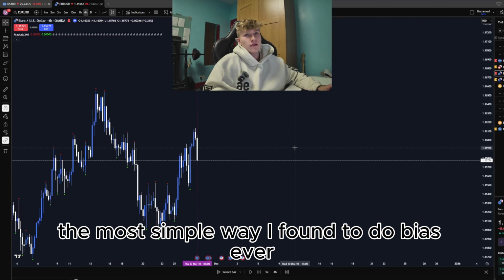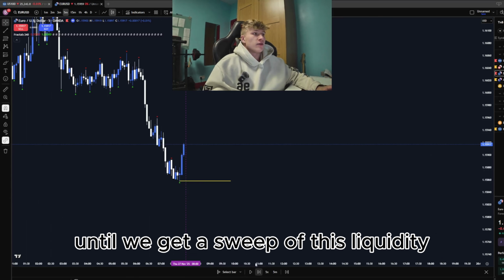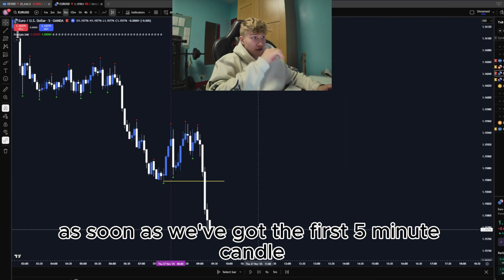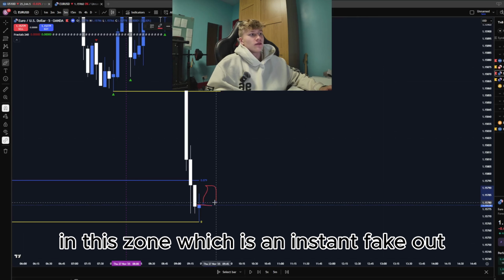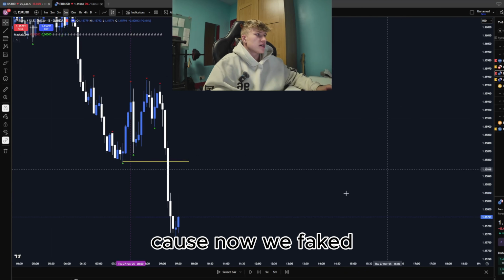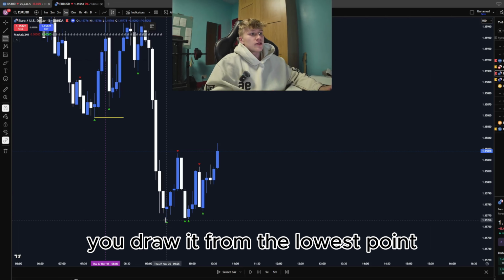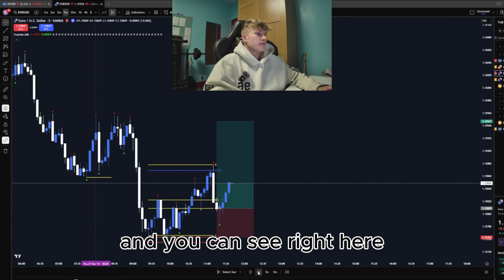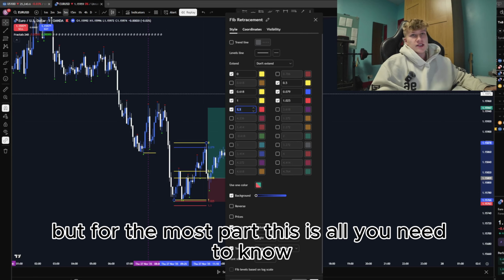27/11/2025 EUR/USD +3R Trade Recap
what a bangerrrrr! Full recap of the EUR/USD trade that made me 5% on my 50k account today